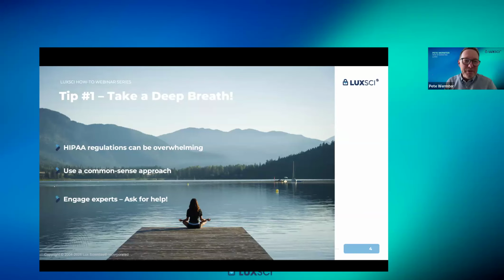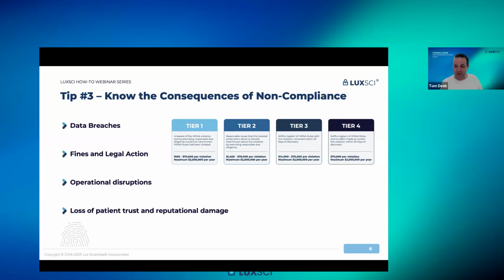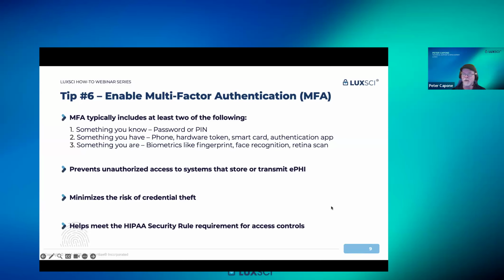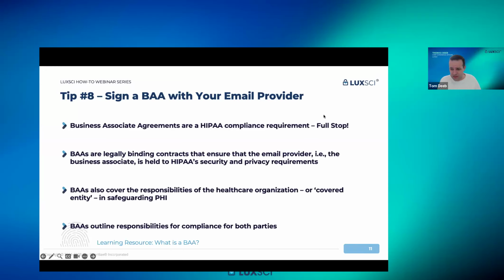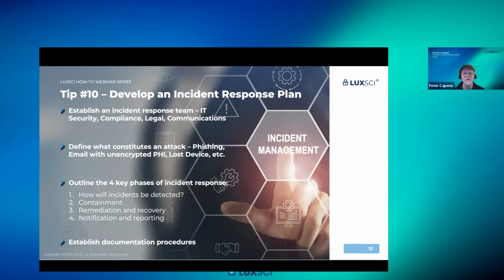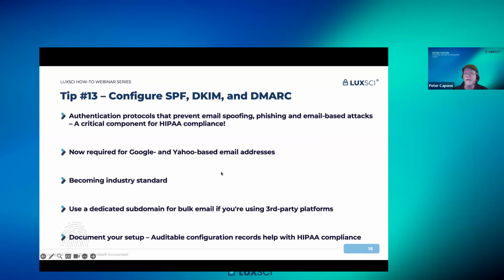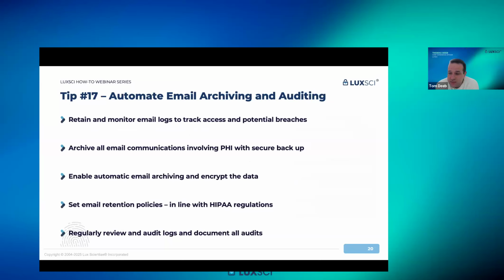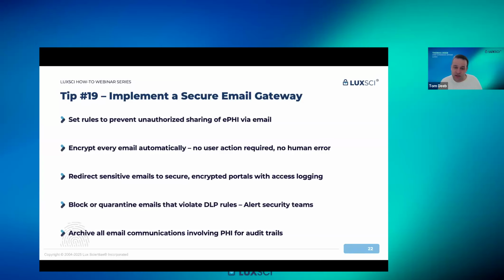LuxSci How-to Webinar: HIPAA Compliant Email - 20 Tips in 20 Minutes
A fast-paced, practical session designed to help you avoid the costly consequences of sending non-compliant, insecure emails.

In 20 minutes, we’ll break down 20 essential tips to ensure your email communications are HIPAA-compliant, secure, and protect patient privacy at all times, including:

- The key email safeguards required under HIPAA
- Technical requirements for secure, compliant email
- Best practices to minimize risk and avoid data breaches

Don’t wait, watch the on-demand session today!